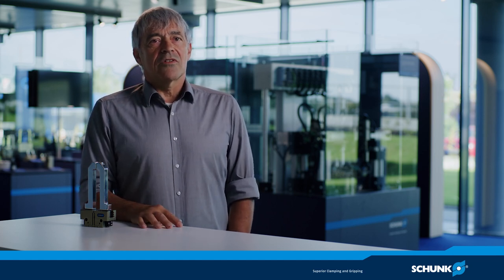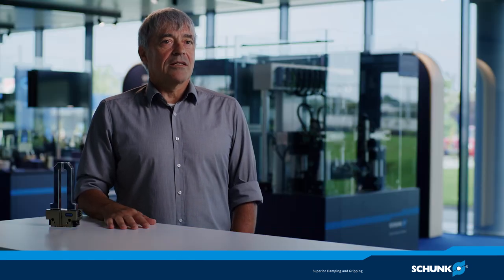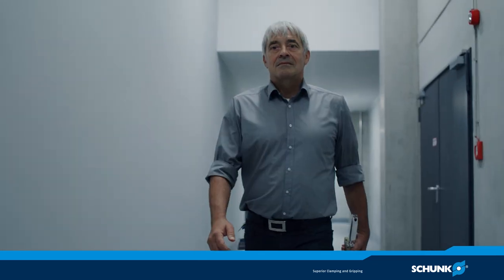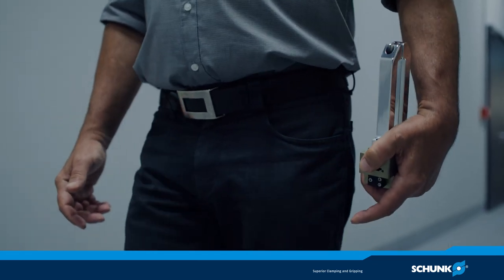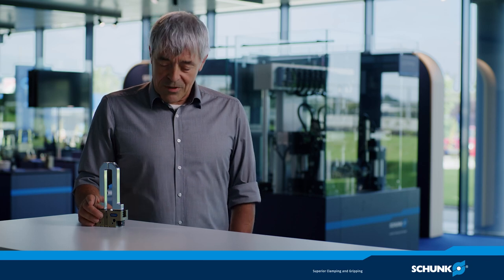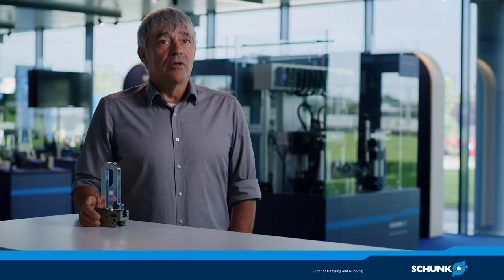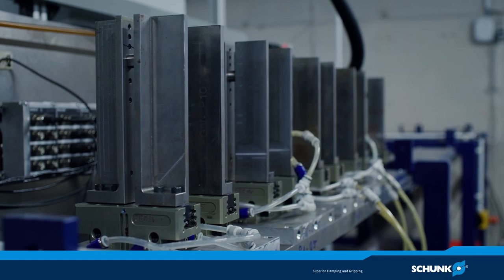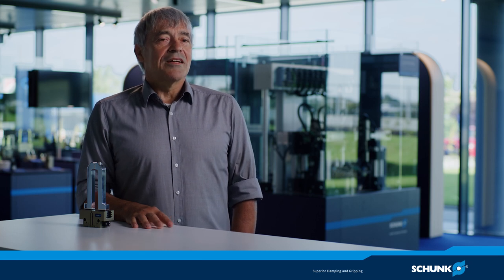PGN-plus-P: Benchmark bleibt Benchmark. Wir glauben Zahlen nur, wenn wir sie selbst gemessen haben!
Uwe Heinz spricht über die Anforderungen an die Produktmerkmale des PGN-plus-P und wie diese getestet werden. Seit 34 Jahren arbeitet er für SCHUNK und ist heute als Director Quality Management Gripping Systems für die Qualität unserer Produkte zuständig. Für diese legt er, dank aufwändiger Dauerlauf- und Feldtests, die Hand ins Feuer und bezeichnet unser Technisches Labor liebevoll als Folterkammer. Erhalten Sie im Video einen Einblick in die Folterkammer und wie die besten Werte der Branche verifiziert werden.